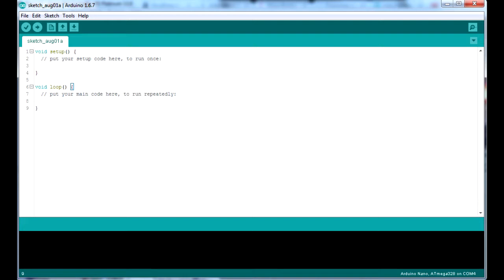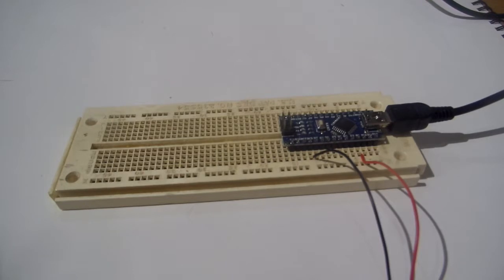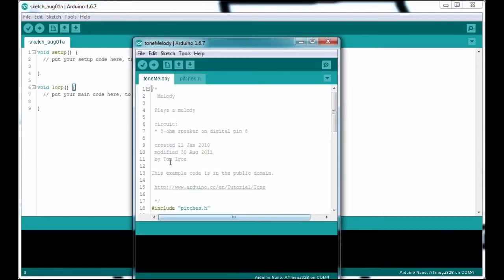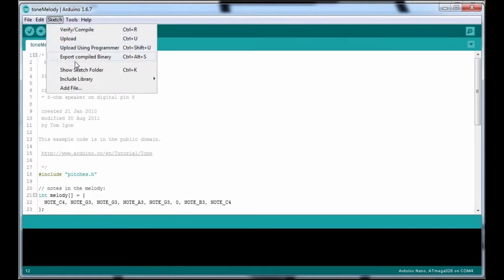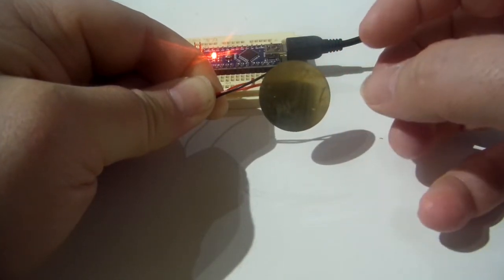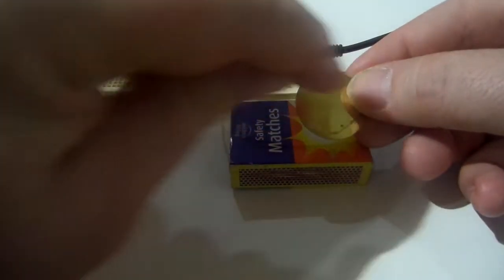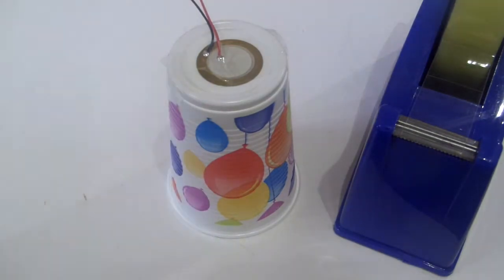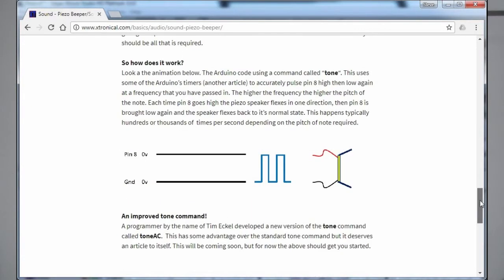Micro-controller / Arduino Basics. Connecting and using a Piezo sounder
Micro-controller / Arduino Basics. Connecting and using  a Piezo sounder. Uses the "tone" command from the Arduino library.